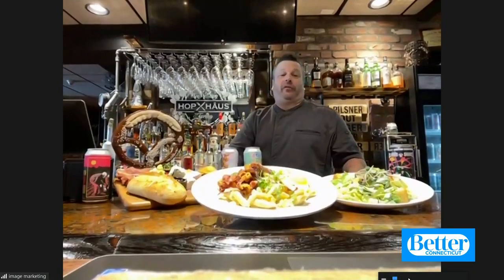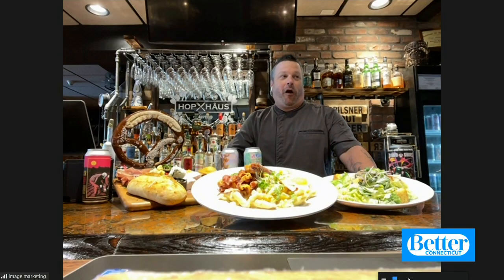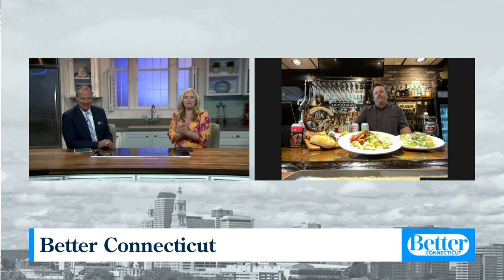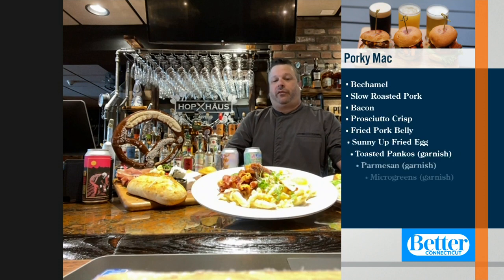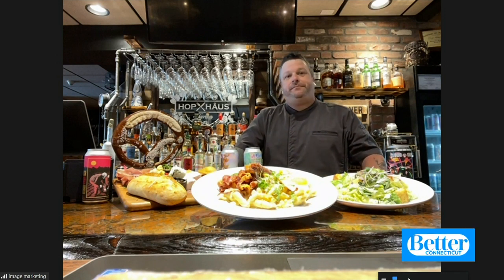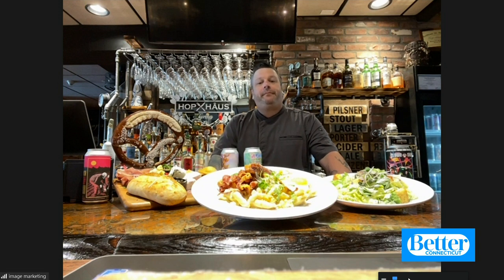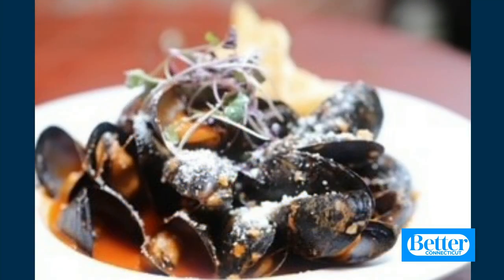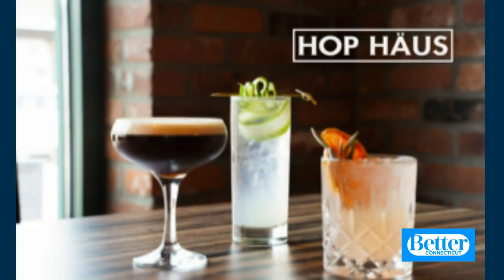Food and Drinks at Hop Haus in Plainville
Hop Haus opened a new location in Plainville in April.  The menu features food made with local ingredients and local craft beers.  Chef Matthew Dube is telling us about one of their most popular dishes, the Porky Mac.  You'll find the recipe below.